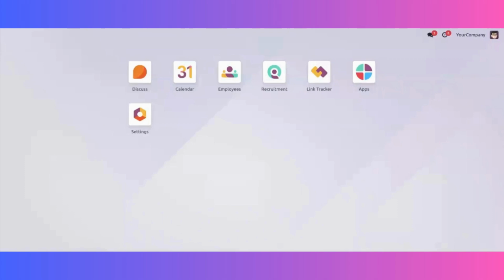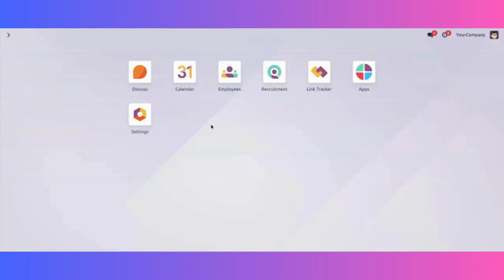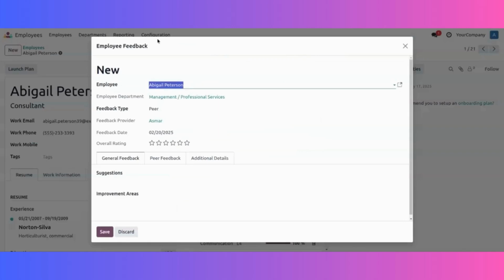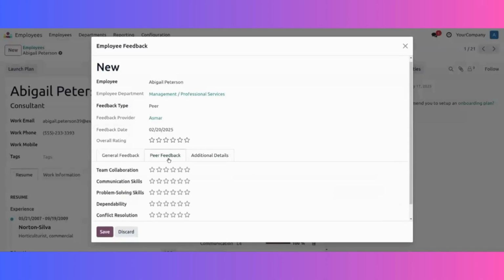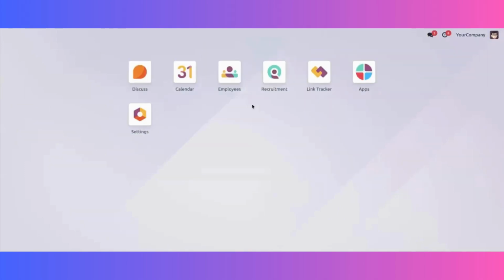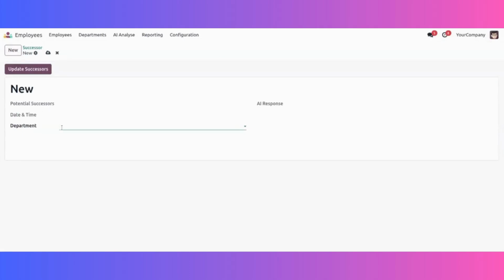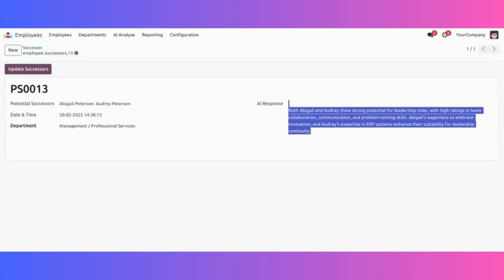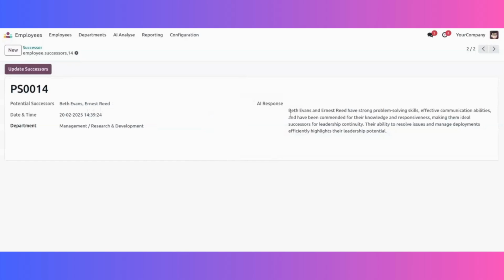How to use AI for internal role planning in Odoo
𝗛𝗥𝗠𝗦 𝗔𝗜 𝗦𝘂𝗰𝗰𝗲𝘀𝘀𝗶𝗼𝗻 𝗣𝗹𝗮𝗻𝗻𝗶𝗻𝗴

👩‍💼 Perfect for HR Heads, Talent Managers, CHROs and Odoo users who want to future-proof their organizations and scale with confidence.

🔥With powerful features like department-specific feedback analysis, real-time AI-backed recommendations and fully configurable dashboards – 𝘆𝗼𝘂𝗿 𝗛𝗥 𝗱𝗲𝗰𝗶𝘀𝗶𝗼𝗻𝘀 𝗷𝘂𝘀𝘁 𝗴𝗼𝘁 𝘀𝗵𝗮𝗿𝗽𝗲𝗿, 𝗳𝗮𝘀𝘁𝗲𝗿 𝗮𝗻𝗱 𝗺𝗼𝗿𝗲 𝘀𝘁𝗿𝗮𝘁𝗲𝗴𝗶𝗰.

➡️Whether you're managing talent mobility, planning succession or driving organizational growth - this app gives you the clarity and agility you’ve been waiting for.

💡Launching our new app 𝗛𝗥𝗠𝗦 𝗔𝗜 𝗦𝘂𝗰𝗰𝗲𝘀𝘀𝗶𝗼𝗻 𝗣𝗹𝗮𝗻𝗻𝗶𝗻𝗴 for Odoo (v18 Compatible) - your new secret weapon to :

✅ Instantly identify future leaders
✅ Analyze department-wise feedback with OpenAI
✅ Eliminate manual guesswork
✅ Build a resilient leadership pipeline
✅ Customize every step via a no-code interface

👀Watch the demo and take the first step toward smarter succession planning.

📧𝗧𝗼  𝗹𝗲𝗮𝗿𝗻 𝗺𝗼𝗿𝗲 𝗼𝗻 𝗵𝗼𝘄 𝘁𝗼 𝗶𝗺𝗽𝗹𝗲𝗺𝗲𝗻𝘁 𝘁𝗵𝗲 𝘀𝗮𝗺𝗲 𝗳𝗼𝗿 𝘆𝗼𝘂𝗿 𝗯𝘂𝘀𝗶𝗻𝗲𝘀𝘀, 𝗰𝗼𝗻𝗻𝗲𝗰𝘁 𝘄𝗶𝘁𝗵 𝗼𝘂𝗿 𝗔𝗜𝘅𝗢𝗱𝗼𝗼 𝗲𝘅𝗽𝗲𝗿𝘁𝘀!